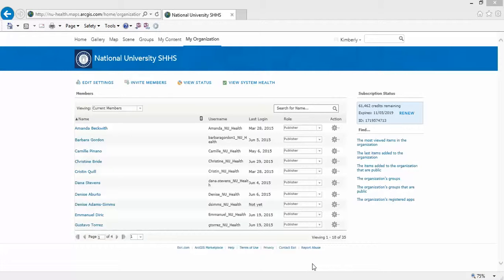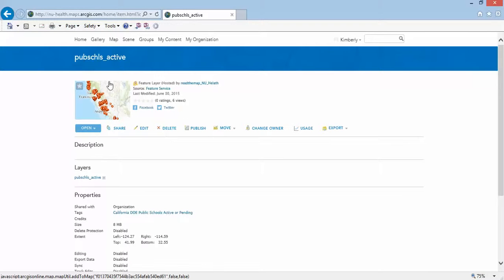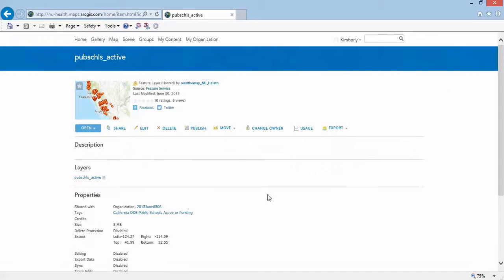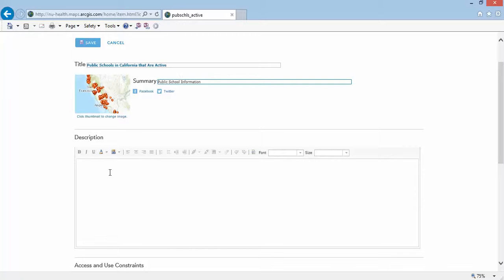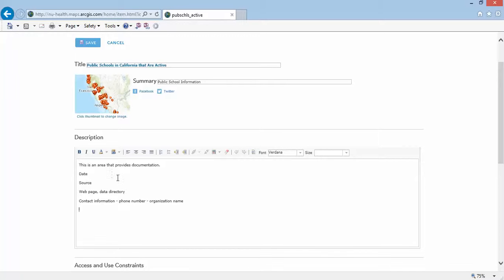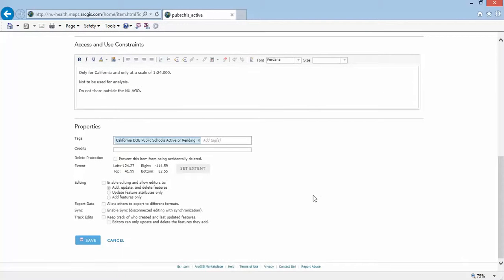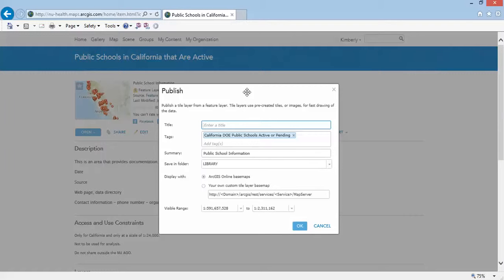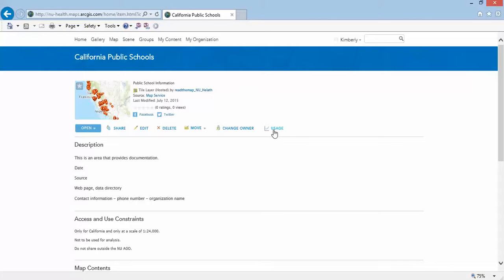AGO Item Information